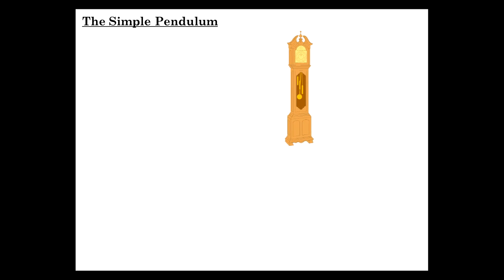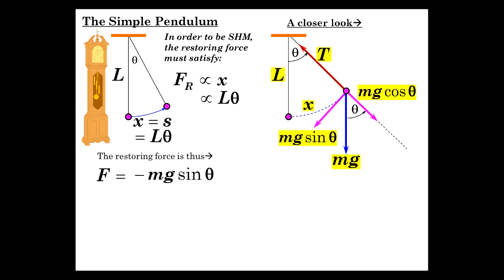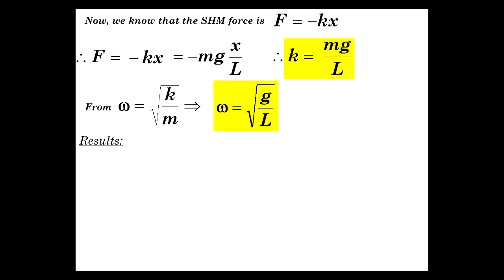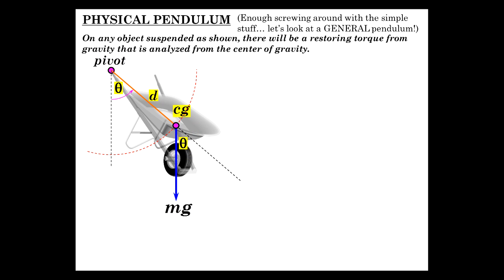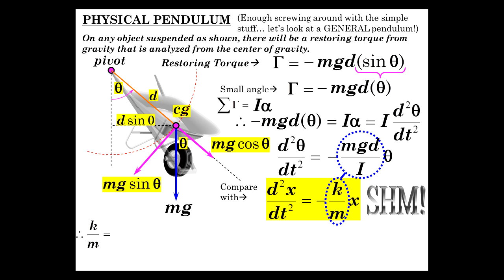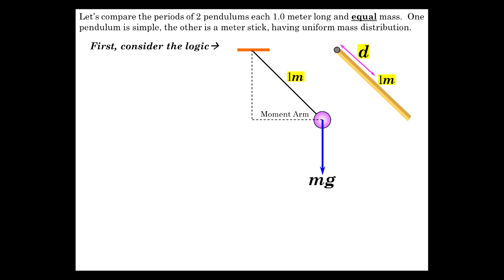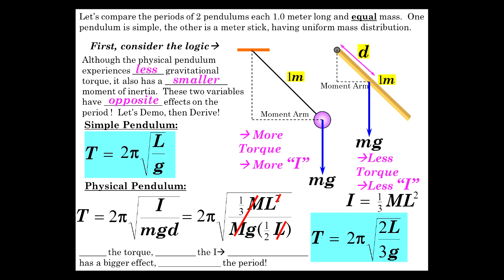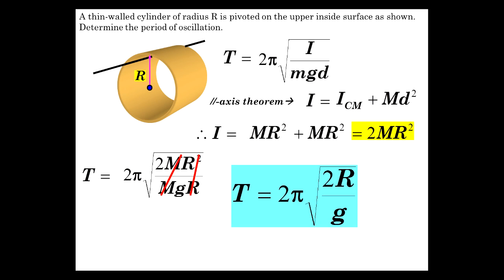Simple Harmonic Motion Part 6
Pendulum Basics- first a Simple pendulum, then the analysis of a Physical pendulum